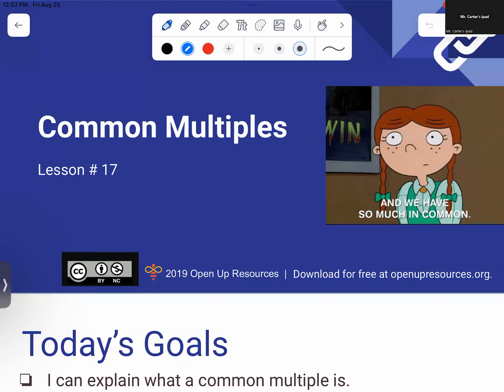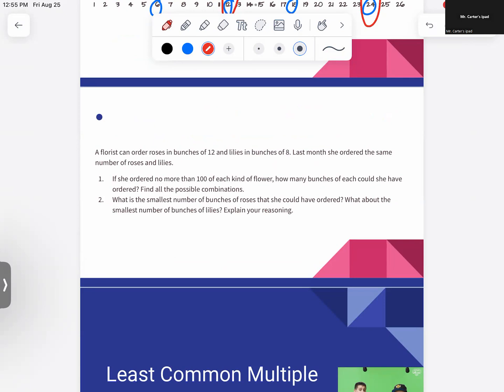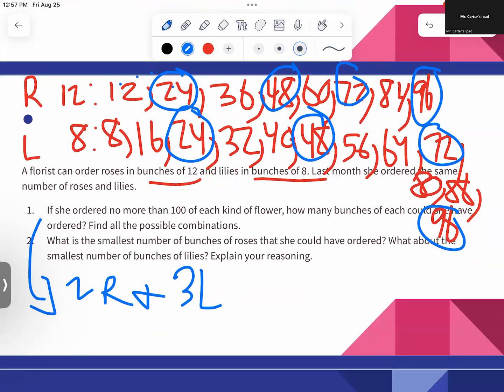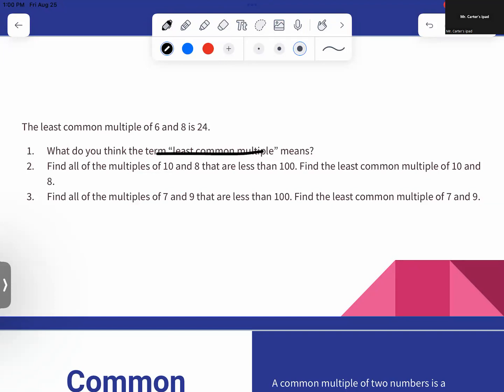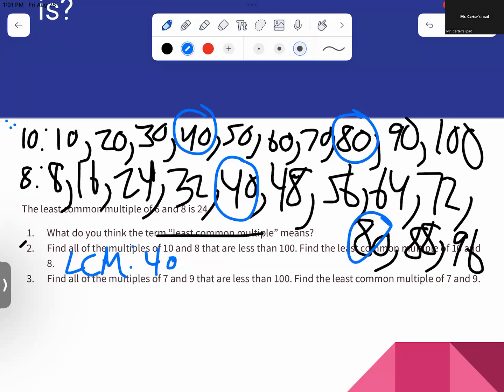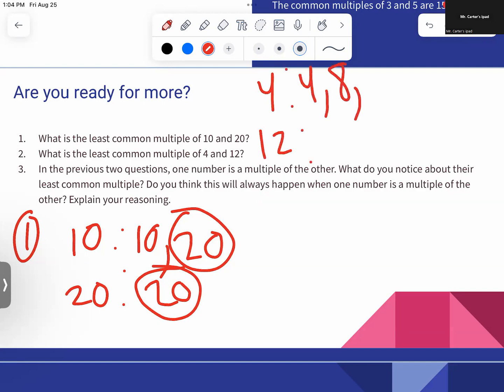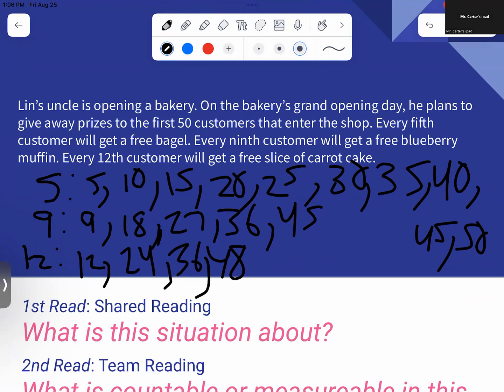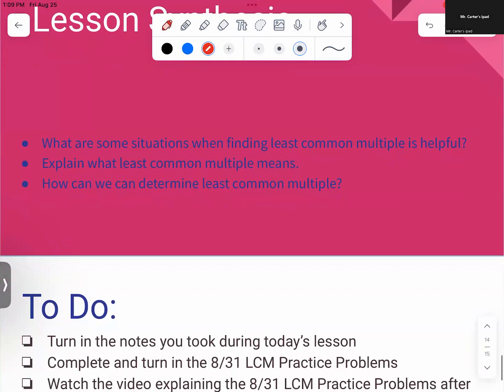8/31 Multiples and LCM Lesson Video